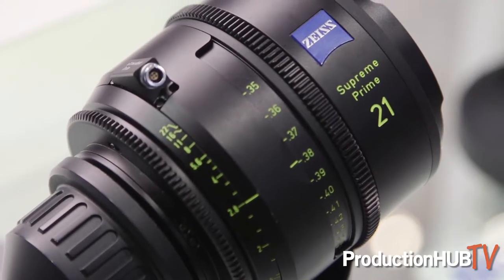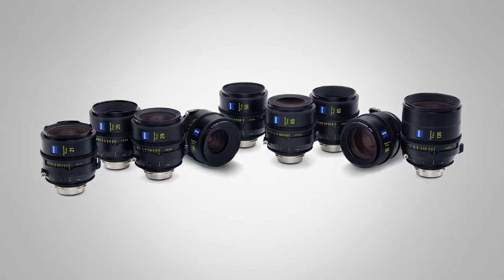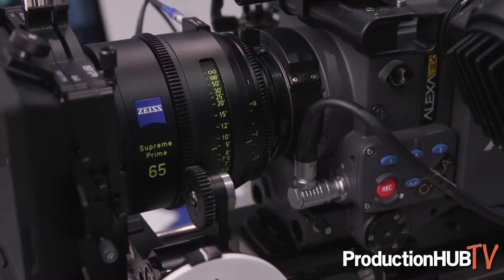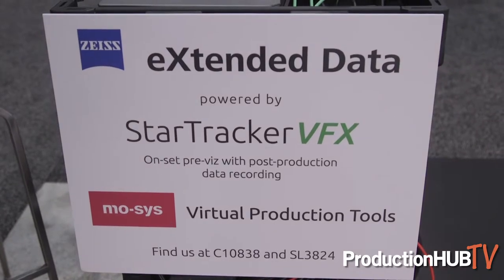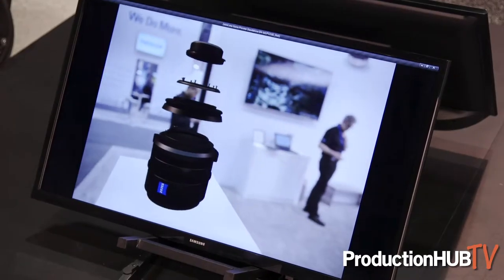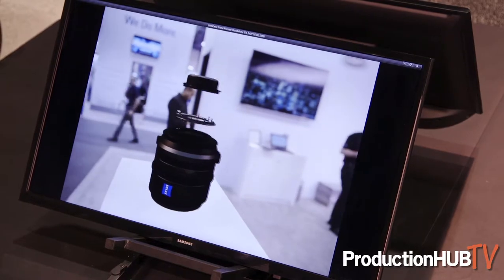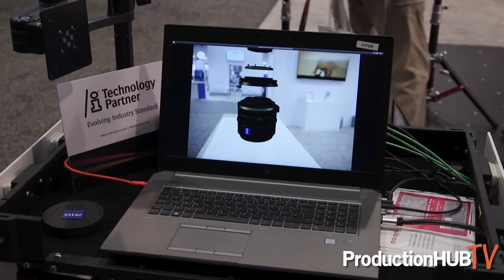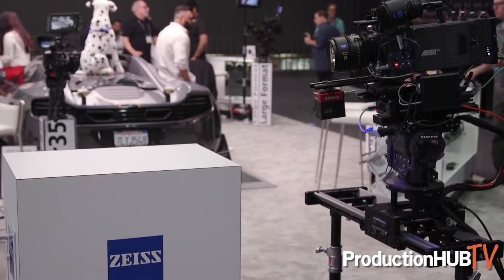ZEISS Showcases New Supreme Prime 21mm & 135mm Focal Lengths at NAB 2019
An interview from the 2019 National Association of Broadcasters Convention in Las Vegas with Snehal Patel of ZEISS. Carl Zeiss is one of the oldest existing optics manufacturers in the world and is world renowned for their optical quality. Cinematography lenses from Zeiss have helped to create distinctive images in many famous movies and Camera lenses from Zeiss are used by millions of photographers around the globe. In this interview Snehal talks with us about the 21mm and 135mm, the latest focal lengths for the ZEISS Supreme Primes at NAB for the first time.

The ZEISS Supreme Prime family consists of 9 lenses with fixed focal lengths between 15 and 200 millimeters, the majority with a maximum aperture of T1.5. The ZEISS Supreme Primes are designed to cover cinematic large format camera sensors and are compatible with all of the latest camera models, such as the Sony Venice, ARRI Alexa LF, and RED Monstro. The lenses are extremely flexible and can be used equally well for science fiction thrillers as well as for dramas due to the gentle sharpness, the aesthetic focus fall-off and elegant bokeh.

The ZEISS Supreme Primes are equipped with the ZEISS eXtended Data metadata technology. Introduced in 2017, ZEISS eXtended Data provides frame by frame data on lens vignetting and distortion in addition to the standard lens metadata provided using Cooke's /i technology1 protocol. This greatly speeds up the entire film production’s workflow. When using visual effects for example, with only a few clicks, the lens properties can be removed so that computer-generated effects imagery can be accurately applied to the captured imagery. The lens properties can then be reapplied with the same click of a button and combined with the film material to create a realistic image. The first ZEISS Supreme Primes lenses with focal lengths of 25, 29, 35, 50, and 85 millimeters are available now.

The ZEISS CP.3 family is the latest contribution from ZEISS to support creative and progressive filmmaking with an affordable, future-proof and premium quality lens set. The ZEISS CP.3 lenses offer the perfect combination of high image quality and reliable usability. They exhibit the clean, crisp characteristics ZEISS is known for, together with an interchangeable mount system and full-frame coverage. The ZEISS CP.3 XD version features innovative and ground-breaking lens data technology to speed-up and simplify the workflow on set and in post-production.

Ranging from 15 mm to 135 mm, the ten focal lengths available in the ZEISS Compact Prime CP.3 or CP.3 XD series cover all applications from wide-angle to telephoto. The ZEISS CP.3 lenses feature advanced lens coatings, painted lens rims and special light traps within the barrel to eliminate unwelcome veiling glare and flares. The result is higher contrast, richer blacks and more saturated colors. The standardized positioning of the focus rings and a consistent 95 mm front diameter allows for fast and easy changeover while on set. Consistent T-stops simplifies lighting on set and exposure compensations (T2.9 for 15 to 21 mm and T2.1 for 25 to 135 mm). Currently the 10 focal lengths that are available are, the 15mm, 18mm, 21mm, 25mm, 28mm, 35mm, 50mm, 85mm, 100mm, 135mm.

The ZEISS CZ.2 Cinema Zoom lenses deliver great flexibility thanks to interchangeable mounts, allowing them to be used with a wide range of cameras from multiple manufacturers. Featuring Full-frame coverage (36 x 24 mm) for focal lengths of 15 to 200 mm, a common aperture of T2.9 through the range, nearly 300 degree focus rotation with no visible focus shift while change of focal length.